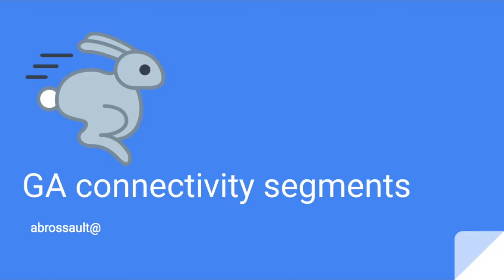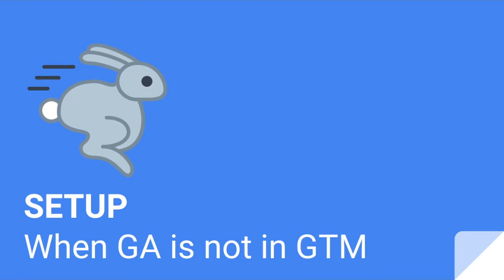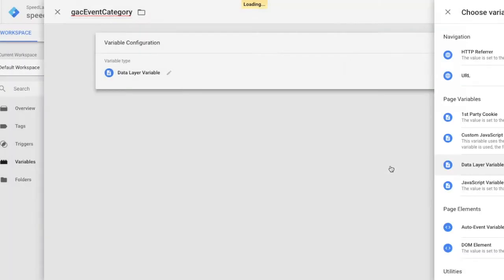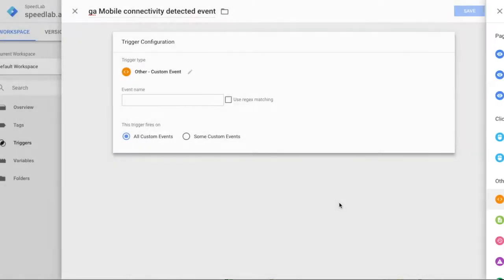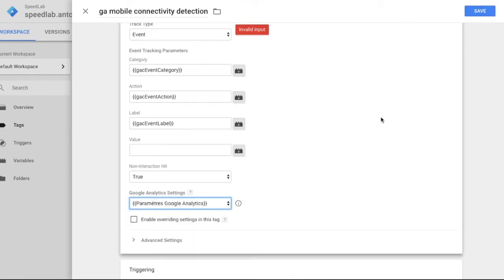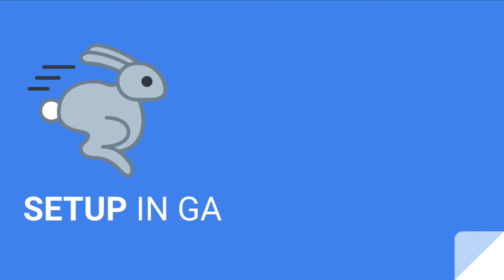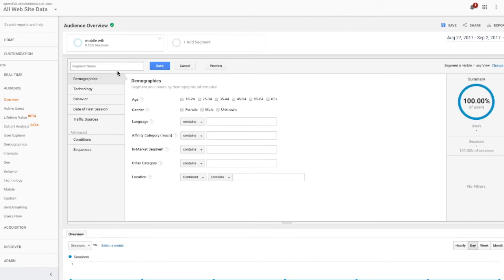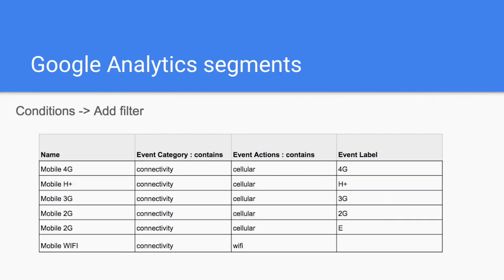GA connectivity segments : How to implement the tag ?